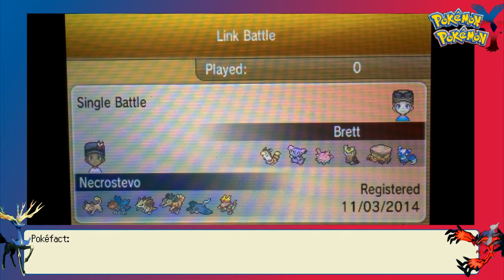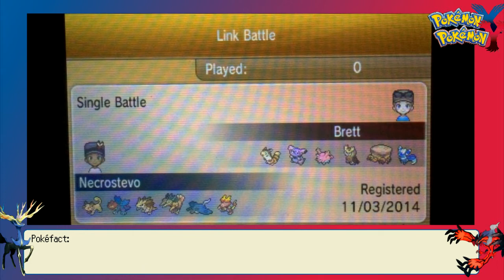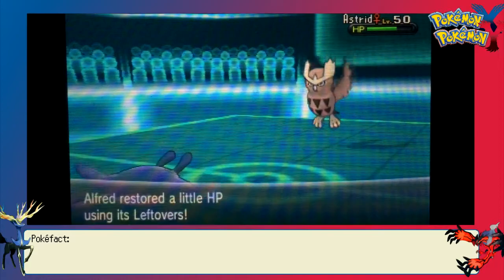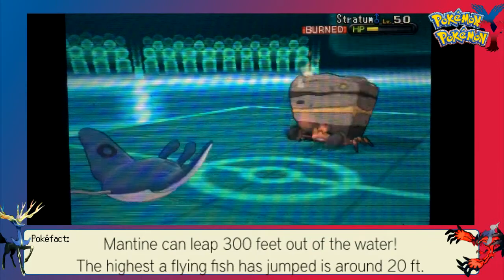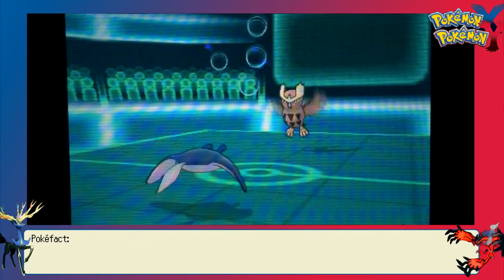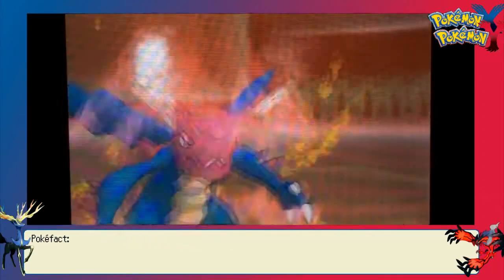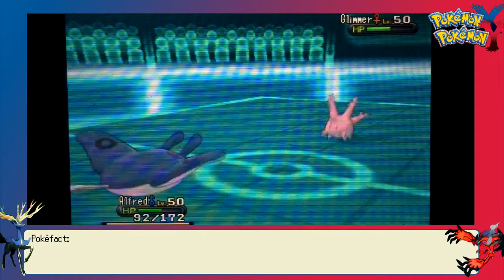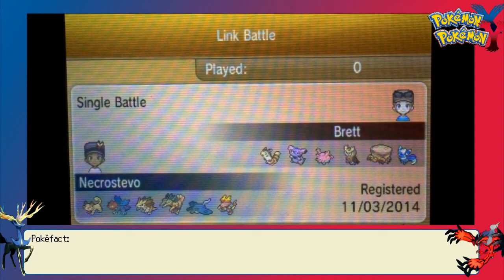Pokemon X and Y Battle #236 vs Brett: Pea-You?